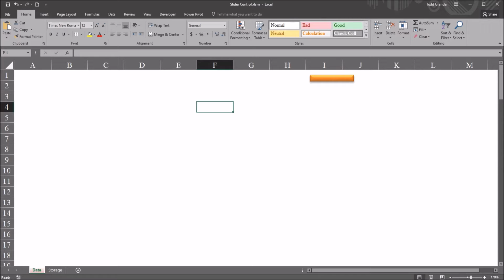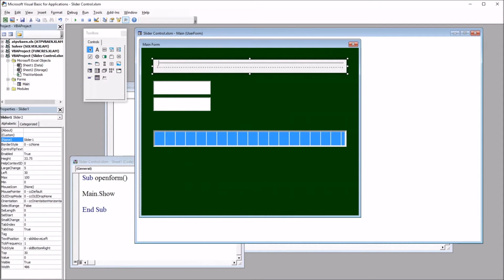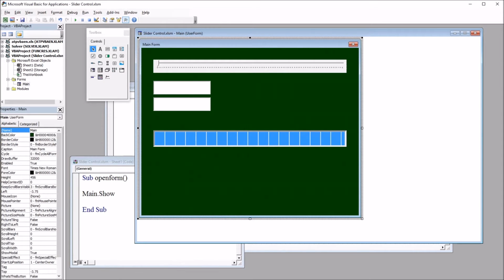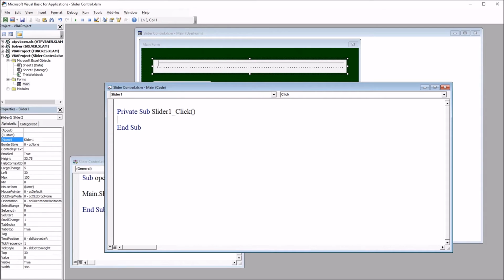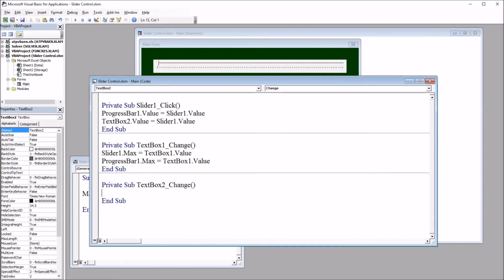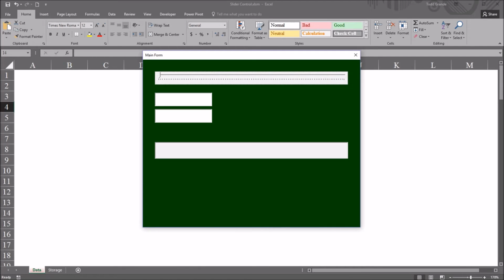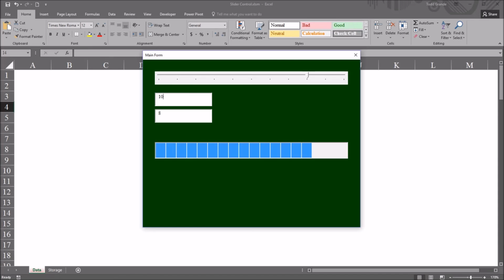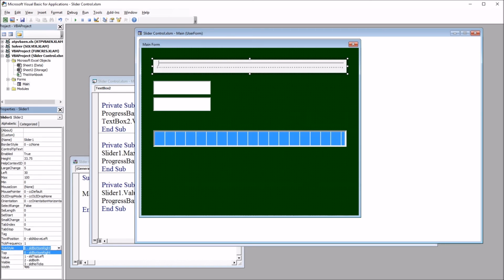Configuring a Slider Control in Excel VBA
This video demonstrates how to configure the slider control in Excel VBA. In this example, the slider control is set to change the value of a textbox control and progress bar.